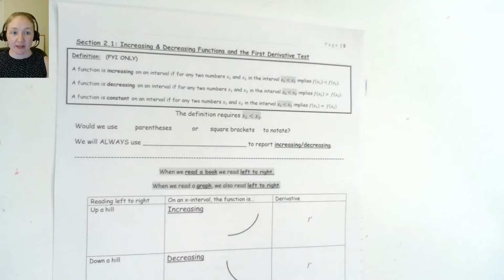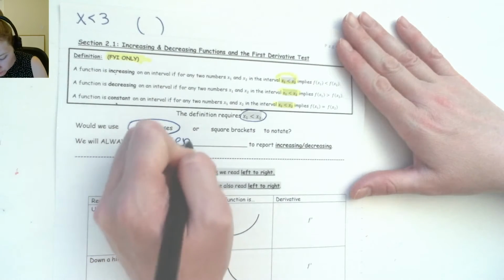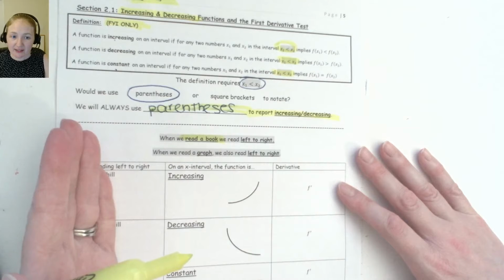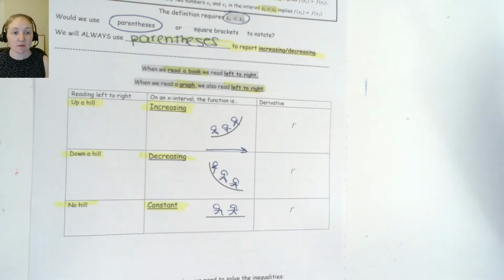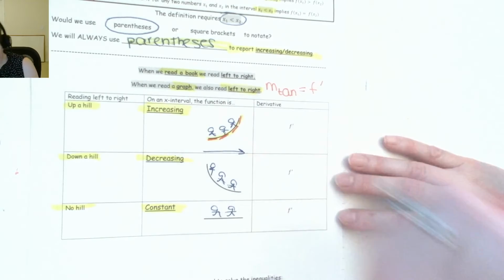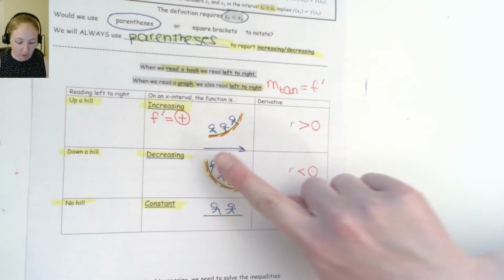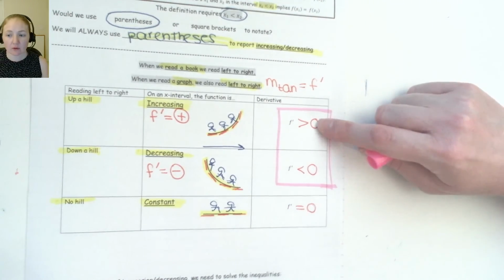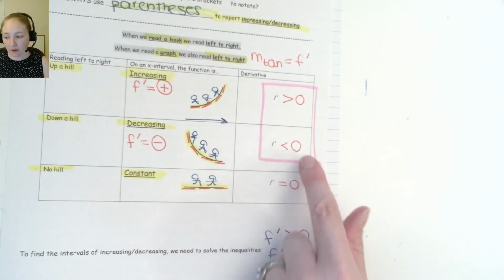page 5 - Increasing/Decreasing - 2233